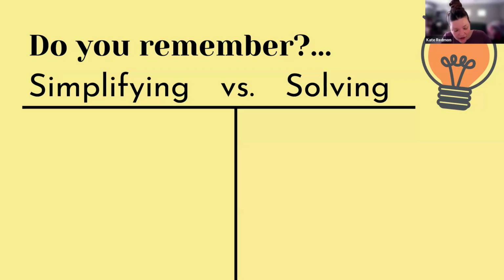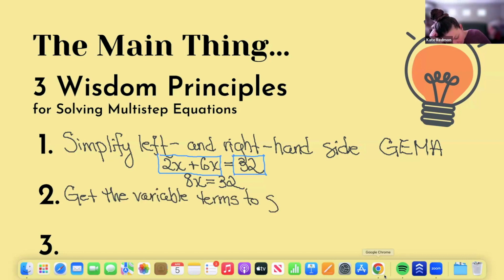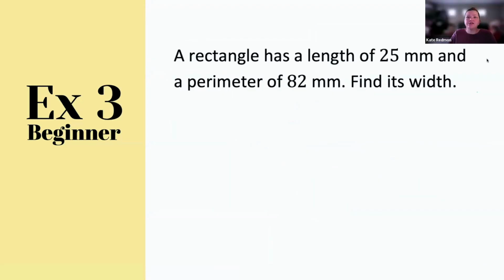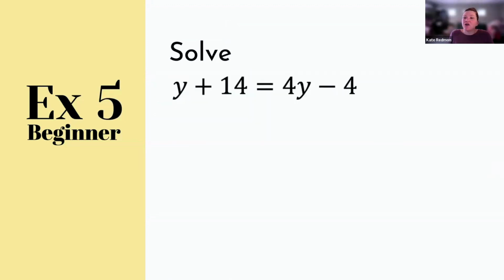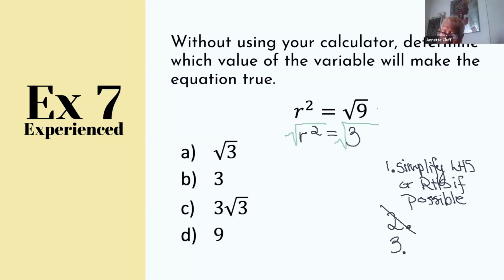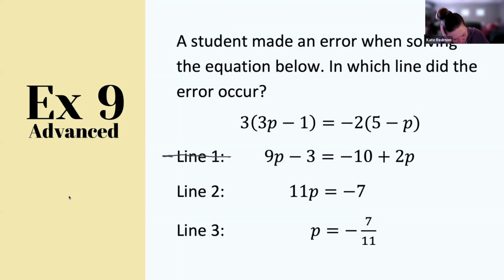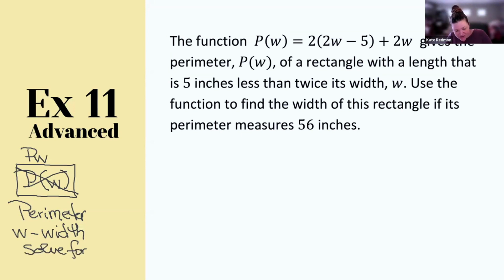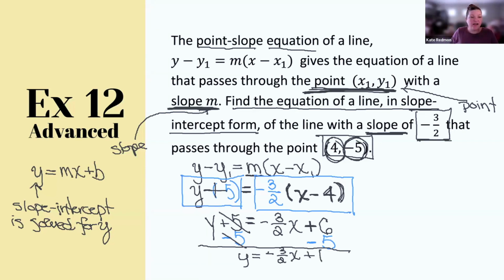GED® Math: Multistep Equations 1.11 (New!)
Algebra Essentials, Lesson 11, Solving Multistep Equations

A strong foundation in the symbolic "language" of algebra along with the concepts of simplifying and solving are very important to the GED® Math Test and for college. Algebra Essentials provides that foundation for struggling students by focusing deeply on algebraic reasoning.

In this, the eleventh lesson from Algebra Essentials, we'll see a whole lot of GED style linear equations and follow our three wisdom principles to solve them: simplify the left- and right-hand sides, get the variable terms to the same side, then isolate the variable. And along the way we'll make some new friends: GEMA and AMEG, the algebra twins.

12:04 Bgn Ex 1   72=15p-9p
14:37 Bgn Ex 2   3/4(20t-12)=36
17:40 Bgn Ex 3   Find width of rectangle with length of 25 and perimeter of 82.
21:57 Bgn Ex 4   20x=15p-45
25:31 Bgn Ex 5   y+14=4y-4
29:22 Bgn Ex 6   -5(x-2)=6x-x
32:30 Exp Ex 7   r²=√9
34:58 Adv Ex 8   Five times the sum of a number and 3...
39:52 Adv Ex 9   Find student error
42:29 Adv Ex 10   Find radius of ball
48:16 Adv Ex 11   Find the width of rectangle with function
52:12 Adv Ex 12   Use point-slope equation of line to find slope intercept equation